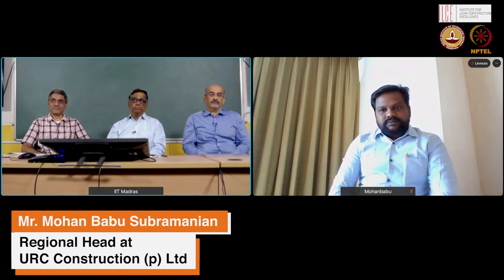CPS/LPS implementation in Construction Projects through a Panel of Experts_Part 1